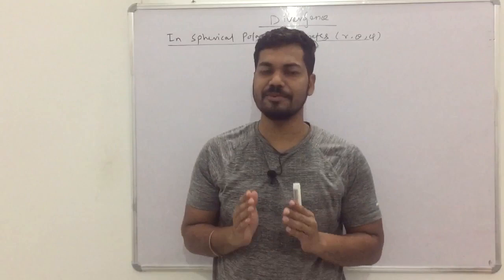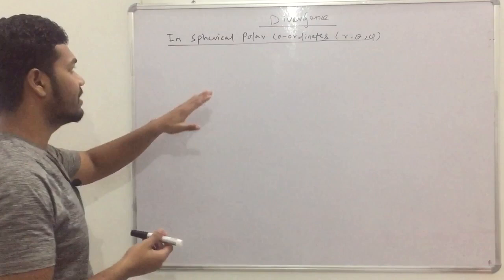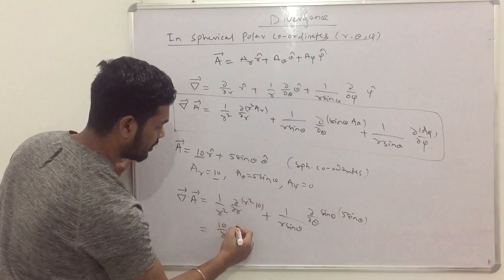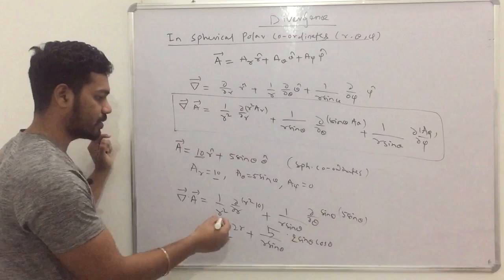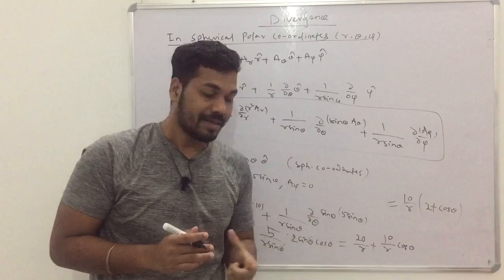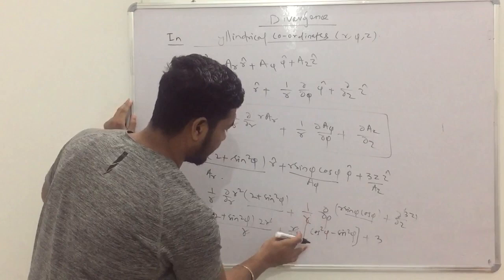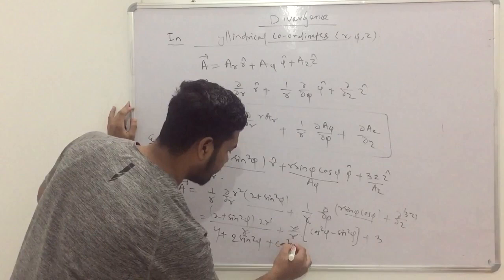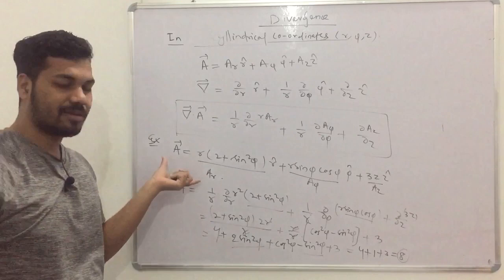Divergence in spherical polar and cylindrical coordinates || Vector analysis, Mathematical Physics.